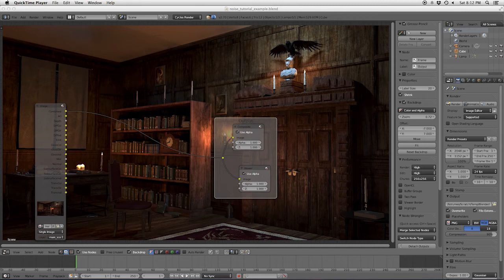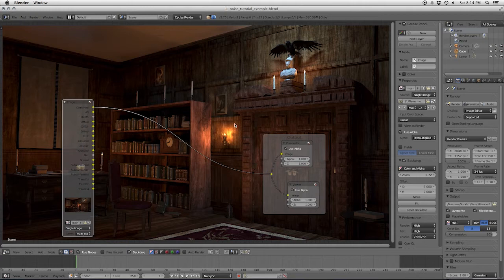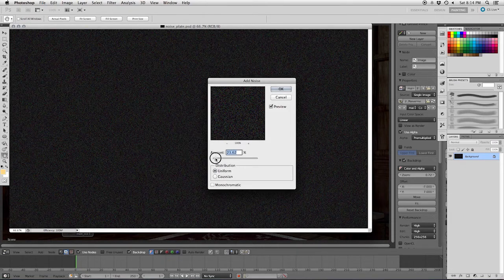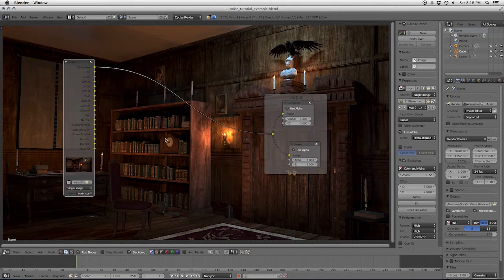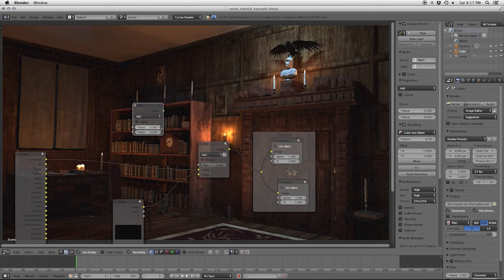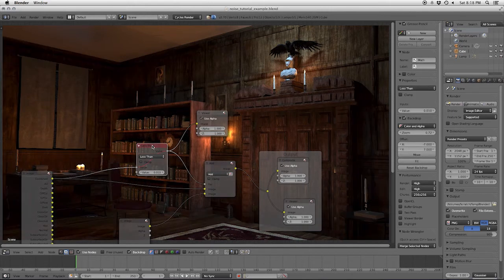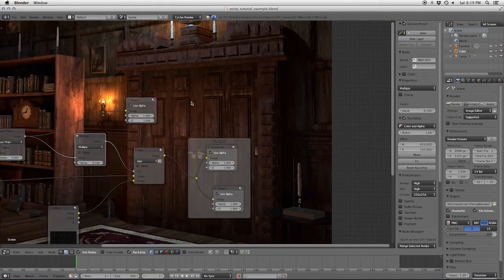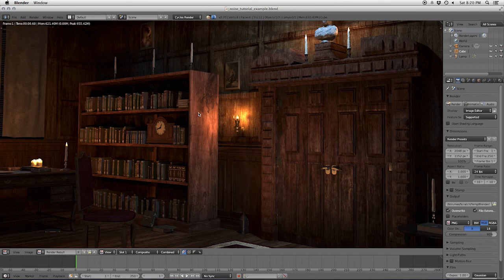Blender quick tip: adding sensor noise with the compositor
When you take a photograph or a video in low light, you get a fine grain on the image. Ugly, but something we expect to see. In this short tutorial, I will take you through a simple method to duplicate this artifact in your renders.

There are quite a few ways to get the noise image to use. I demonstrate a quick way to generate one in Photoshop. If you don't have access to PS, many other image editors have a similar tool (it's not a terribly complex function). And as mentioned in the video, you can also take a photo with the lens cap on.